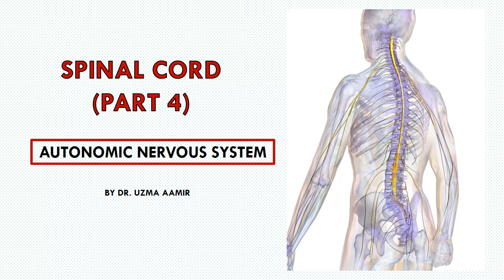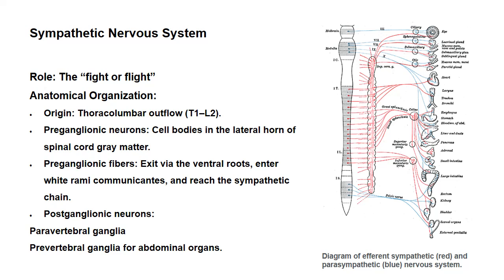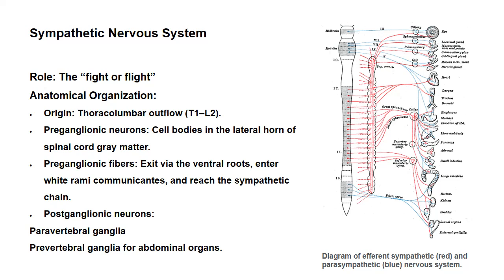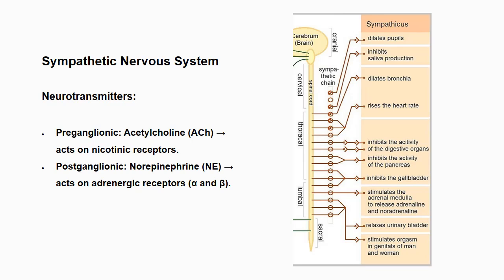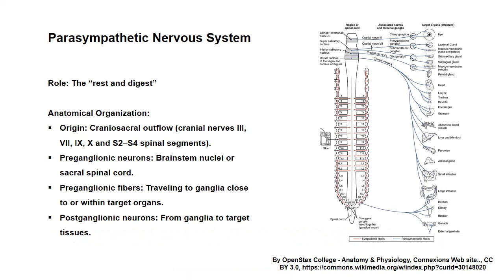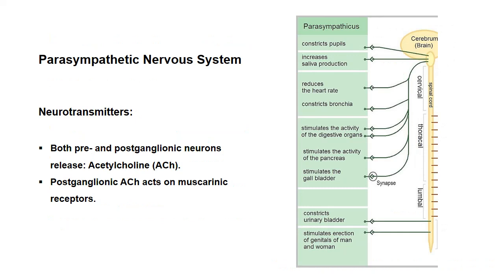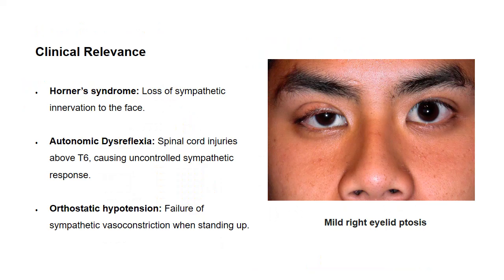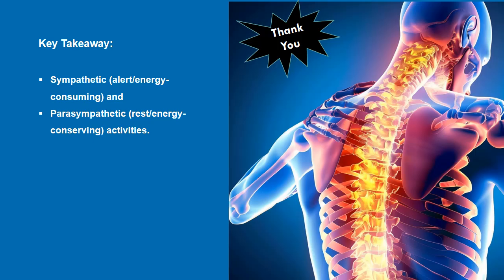Spinal Cord Part 4 (Autonomic Nervous System)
In this video, we explain the Autonomic Nervous System. The Autonomic Nervous System (ANS) controls involuntary activities, including heart rate, digestion, respiratory rate, pupillary response, urination, and sexual arousal. It works below the level of consciousness to maintain homeostasis.
📌 What You’ll Learn in This Video:
✔️  Divisions of the ANS
✔️ Functions of the ANS
✔️ Clinical implications related to ANS

🔹 Clinical conditions affecting the Spinal Cord and their clinical presentation.
Whether you're a medical student, nursing trainee, or just passionate about the human body, this series is tailored to help you learn, visualize, and remember with clarity.